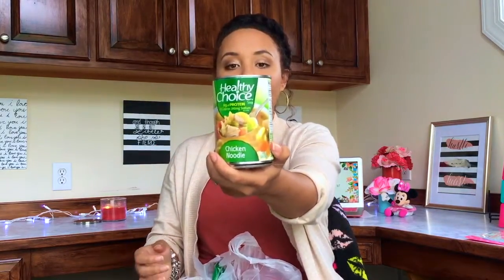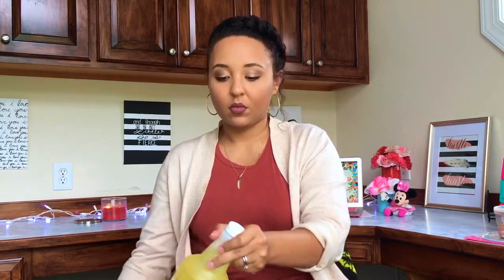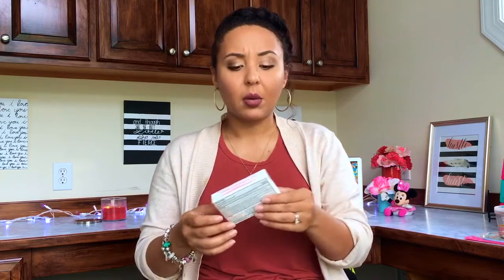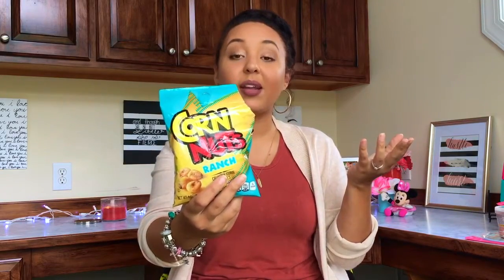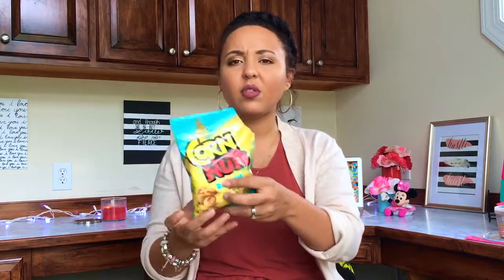Dollar Tree Haul - August 2016 | Page Danielle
Dollar Tree Hauls... My favorite!

Thank you so much for stopping by my channel, it TRULY means the absolute world to me! I wouldn't be who I am today without the love and support that you guys show! TY :)

xox... Page Danielle

If you have any video suggestions please put those down in the comments below, every idea is greatly appreciated!

I would love for you to join my YT family!!

COME FOLLOW ME & I'LL FOLLOW YOU :)

---Influenster---
They send FREE FULL-SIZE items right to your front door!!

Who knew planning could be such FUN!?

/// PLAYLIST SUGGESTIONS ///

MUSIC